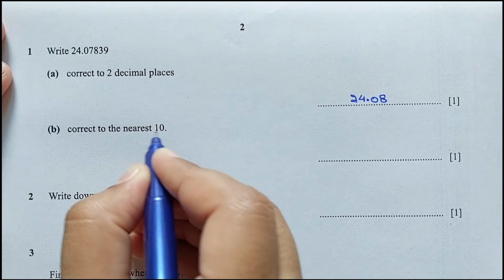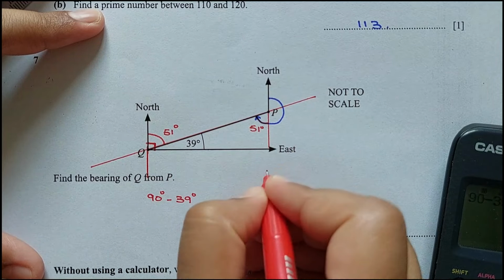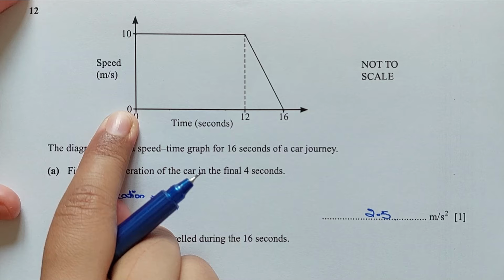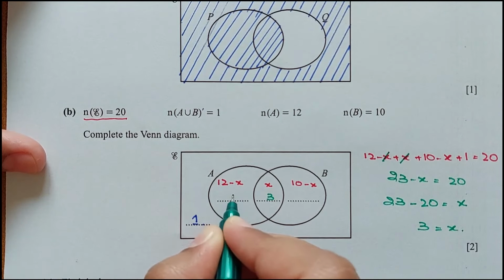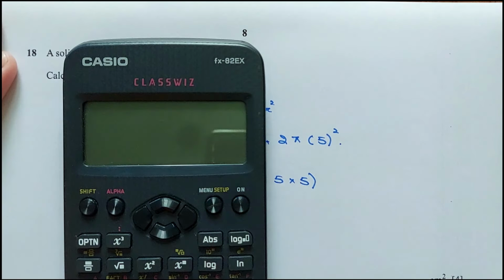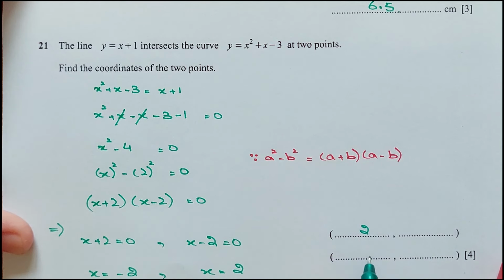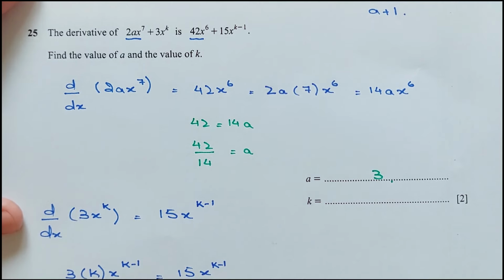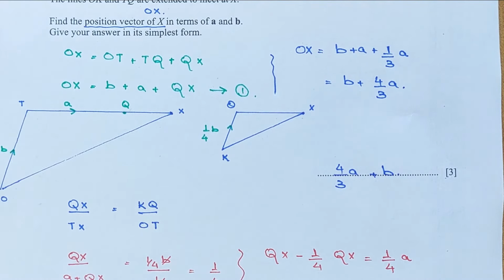IGCSE Mathematics Paper 2 (Extended) 0580/22 Oct/Nov 2023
This video will guide you the complete step by step solution of IGCSE Mathematics Paper 2 (Extended) 0580/22 Oct/Nov 2023
Time-stamps
Intro - 00:00
Q1 - 00:14
Q2 - 01:11
Q3 - 01:33
Q4 - 02:02
Q5 - 03:07
Q6 - 04:27
Q7 - 06:28
Q8 - 08:48
Q9 - 09:53
Q10 - 10:48
Q11 - 11:17
Q12 - 13:13
Q13 - 16:15
Q14 - 18:18
Q15 - 19:03
Q16 - 22:03
Q17 - 23:41
Q18 - 28:19
Q19 - 29:38
Q20 - 31:59
Q21 - 34:50
Q22 - 36:50
Q23 - 38:11
Q24 - 40:28
Q25 - 41:17
Q26 - 43:40